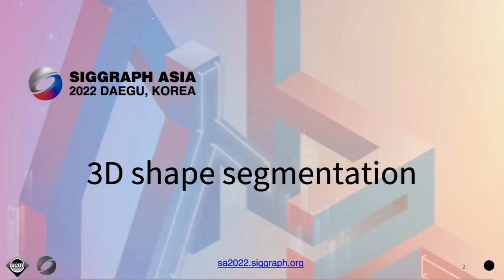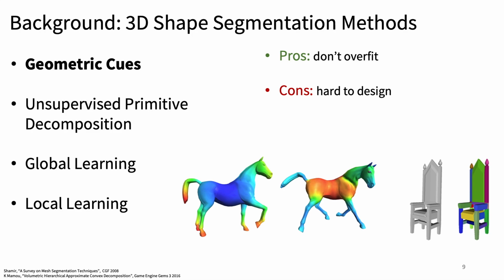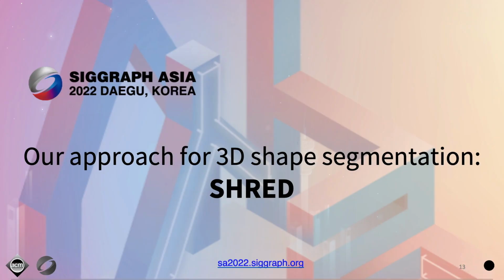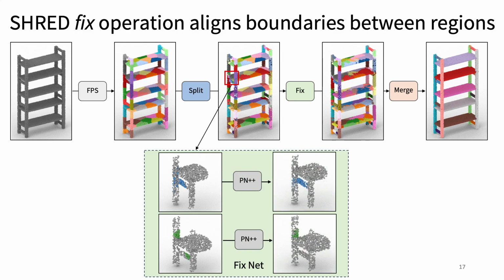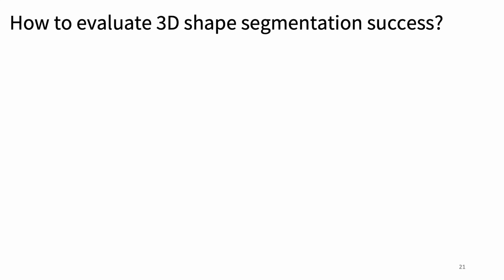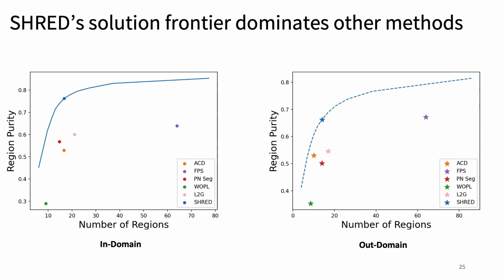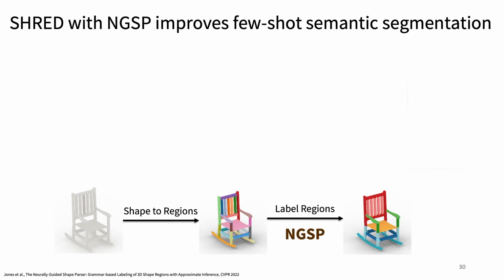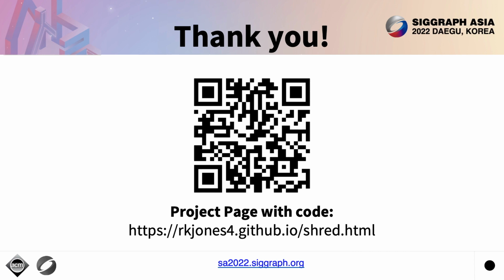SHRED: 3D Shape Region Decomposition with Learned Local Operations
R. Kenny Jones, Aalia Habib, and Daniel Ritchie

Presented at SIGGRAPH Asia 2022